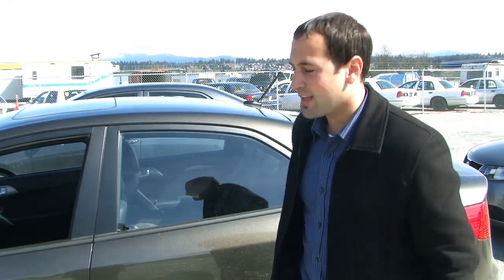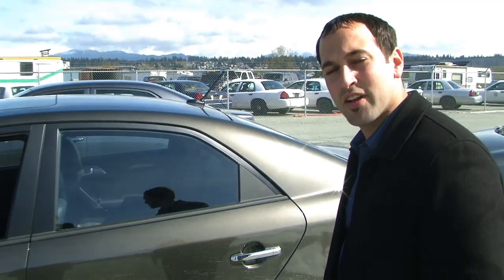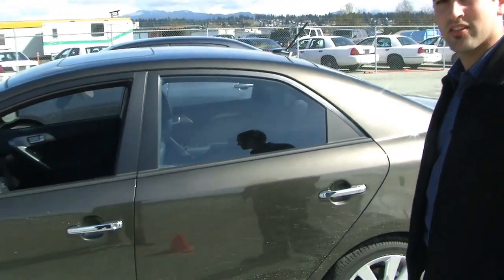KIA Forte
2010 Kia Forte Video Review
2 min 34 sec - 13 Feb 2009 -
Rated 5.0 out of 5.0
Cars.com's Mike Hanley takes a look at the 2010 Kia Forte at the 2009 Chicago Auto Show. Produced by: Matthew Avery
Kia Forte Design Concept, Peter Schreyer
3 min 53 sec - 25 Aug 2008 -
Rated 4.3 out of 5.0
Kia Forte Design Concept, Kia's Chief Design Officer Peter Schreyer
Preview: 2010 Kia Forte - Posted Driving
7 May 2009 ... Canada's trusted source for national news, financial news, world news, commentary, entertainment and sports.
Image results for KIA Forte
 - Report imagesReport the following images as offensive. Confirm CancelThank you for the feedback.
20 posts - 16 authors - Last post: 22 Aug 2008
. If the Forte is eventually going to replace it, I hope Kia makes a ...
20 posts - 11 authors - Last post: 27 Apr
The Kia-engineered body achieves high torsional stiffness giving Kia Forte better handling, smoother ride quality and greater refinement ...
2010 Kia Forte and Soul in Toronto: Photo Gallery | Auto123.com
2010 Kia Forte First Impressions (22 photos). 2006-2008 Kia Magentis Pre-Owned (6 photos). Kia introduces 2010 Forte Koup in New York (15 photos) ...
KIA Forte Press reveal - Chicago Auto Show 2009
8 min - 12 Feb 2009
The press reveal for the new KIA Forte from the 2009 Chicago Auto Show.
Pics aplenty: More of the 2009 Kia Forte | Kia-World blog :: Kia ...
As you may already know after the deluge of official and unofficial reports, Kia will finally be debuting the all-new Forte sedan today.
North Shore Outlook - Test Drive: Economical cars are Kia's 'Forte'
11 May 2009 ... News from Kitsilano, West Vancouver and North Vancouver covering politics, entertainment, sports, events, opinions, obituaries and more.
2010 Kia Forte | Autonet.ca
But the result is best measured on the road, than on paper, where the Kia Forte shows a definite improvement on refinement over Spectra, and very little to ...
News results for KIA Forte
Value-priced sportiness and style are 2010 Kia Forte's forte? - 1 day ago
If the excitement apparent in Kia's Canadian team is any indication, the 2010 Forte is going to be a big deal. The automaker's latest sedan (a coupe and ...
Daily Gleaner - 4 related articles